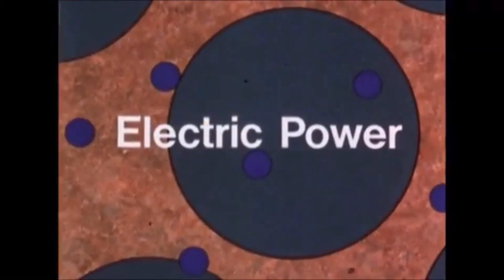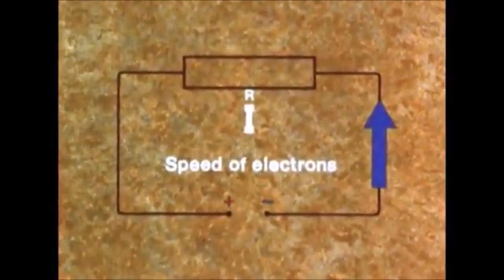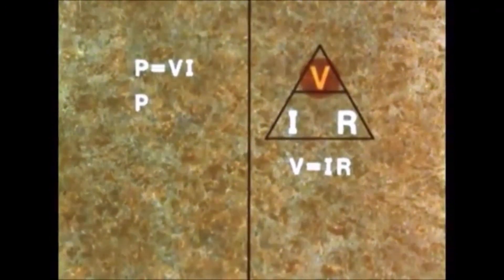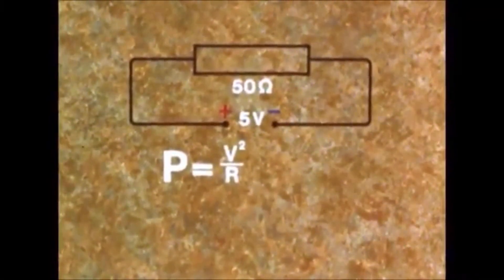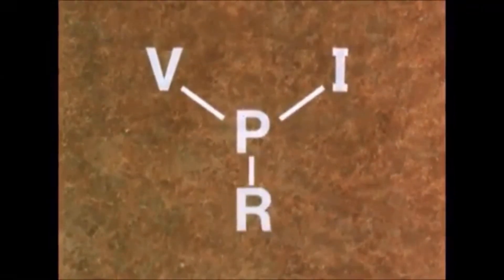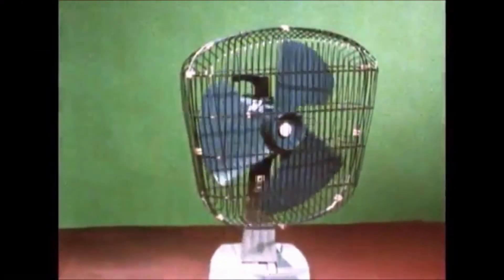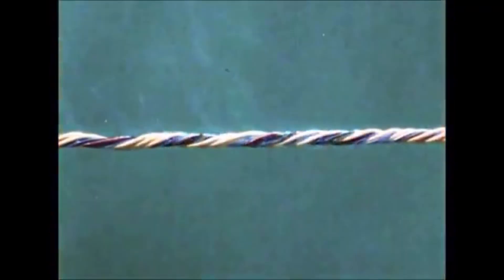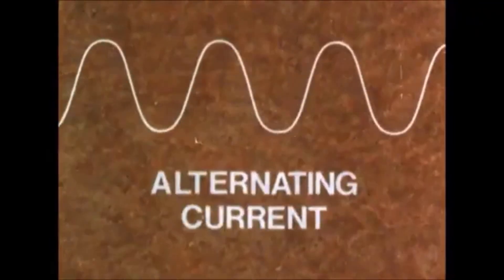Basic Electronics 7 - ELECTRIC POWER